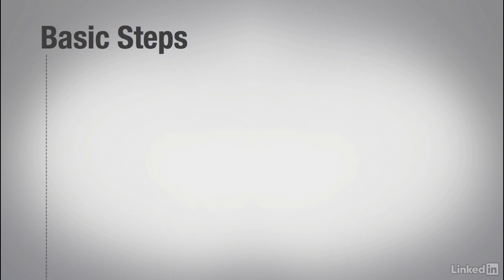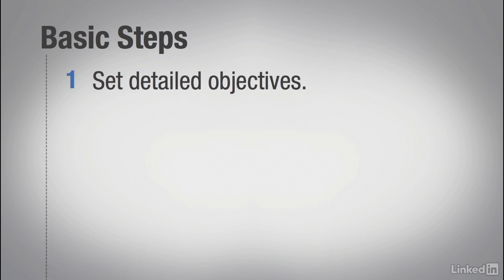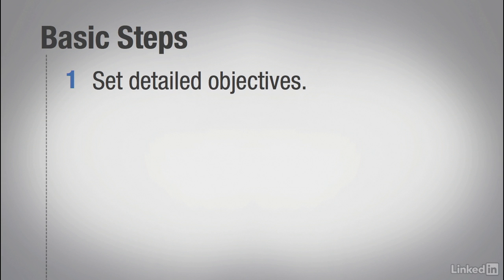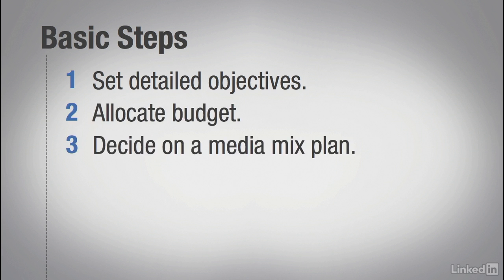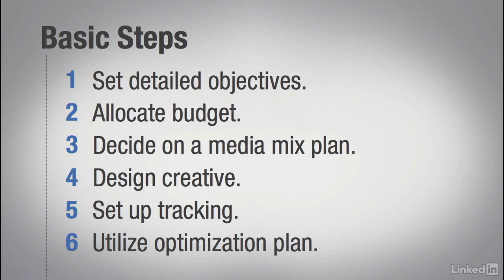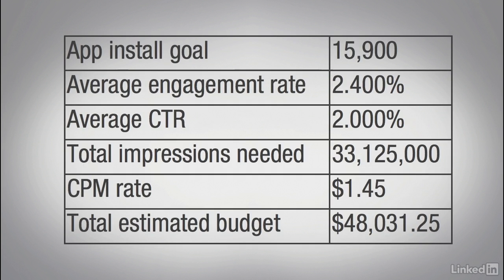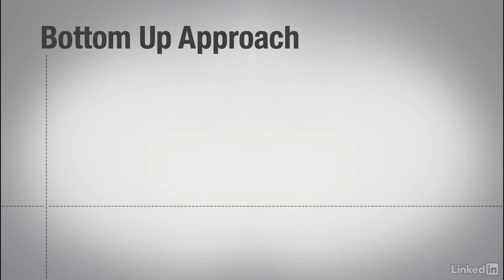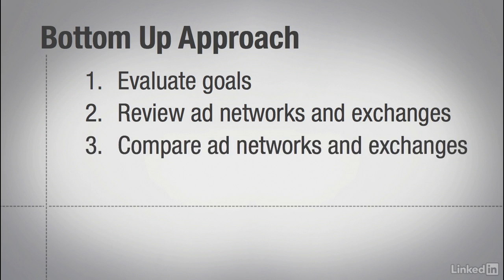Mobile Marketing Foundation: Executing a mobile display ad campaign